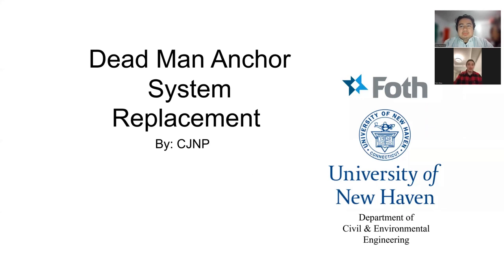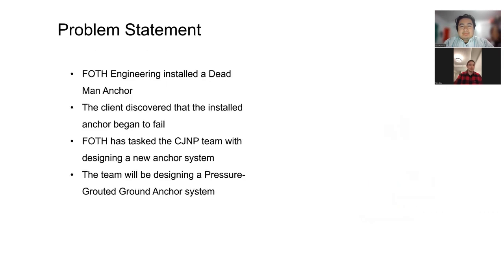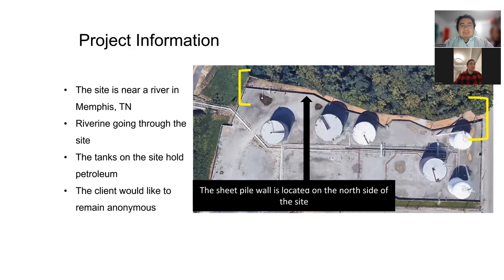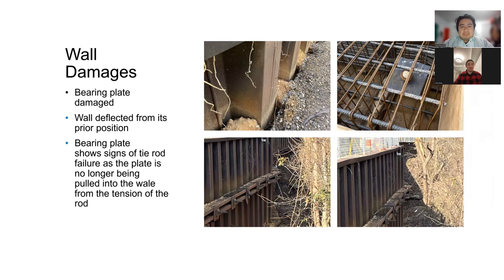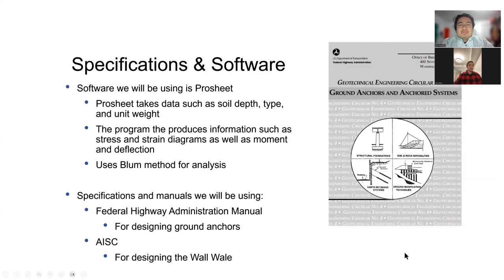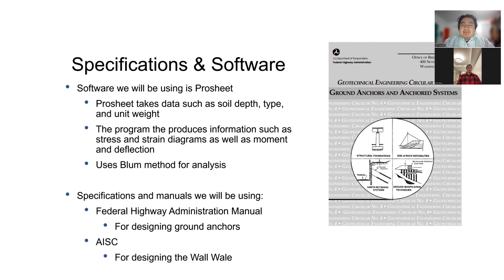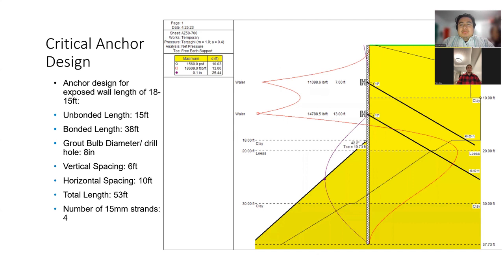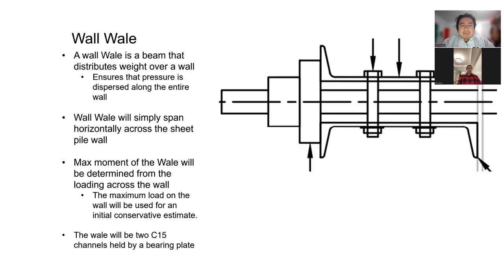Deadman Anchor System Replacement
University of New Haven- Tagliatela College of Engineering- Senior Design Presentations 2023